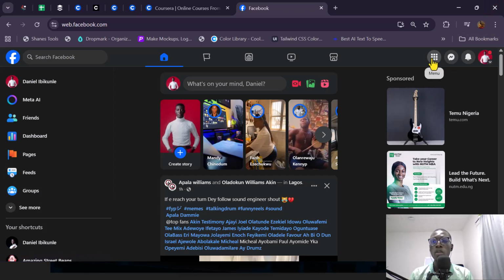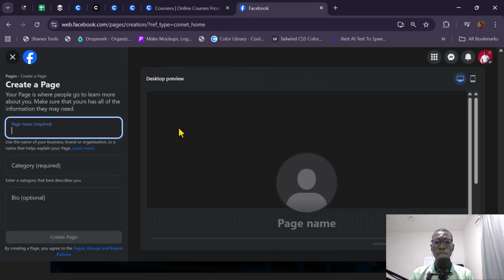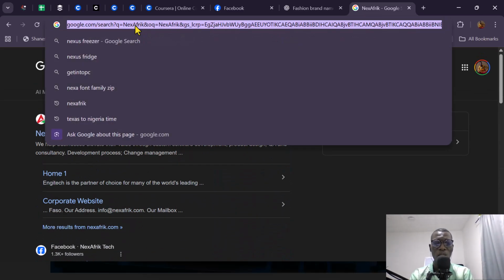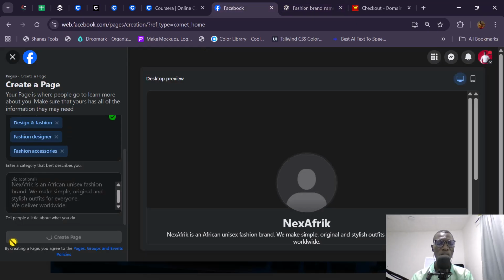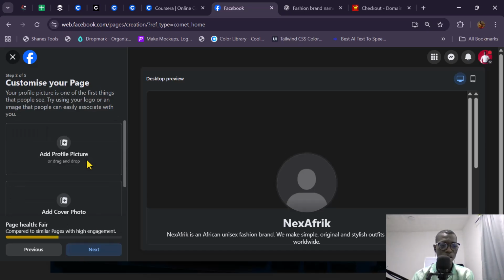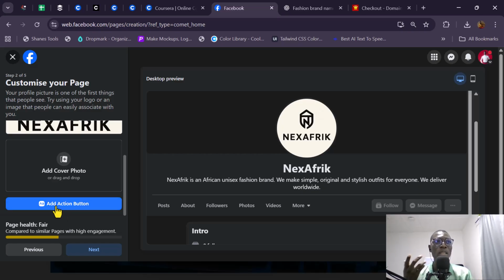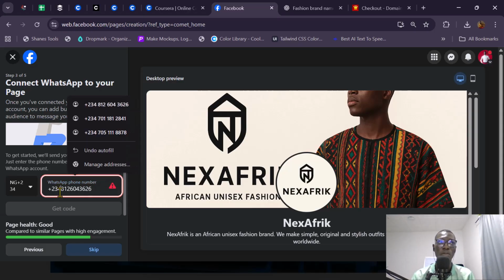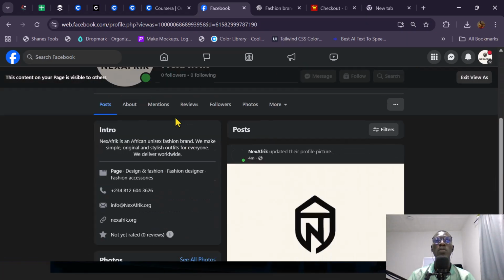How to Create a Facebook Page in 2026 (Step-by-Step for Beginners)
Want to learn how to create a professional Facebook Page in 2026?

This guide covers everything from page setup to optimization so you can grow faster and look professional from day one.

👉 In this video, you’ll learn:

How to create a Facebook Page from scratch

Best page settings for visibility and growth

How to optimize your page for engagement

Mistakes to avoid in 2026

Whether you're a business owner, content creator, or beginner, this is the only guide you need.